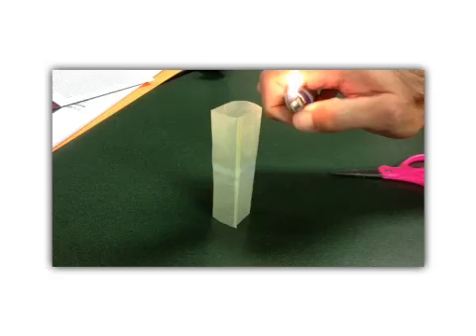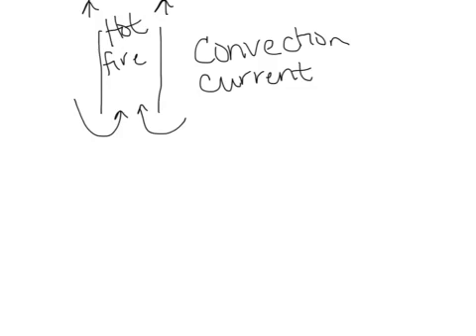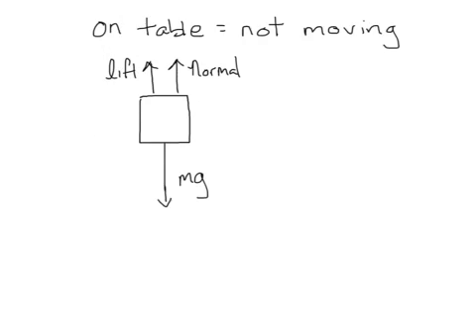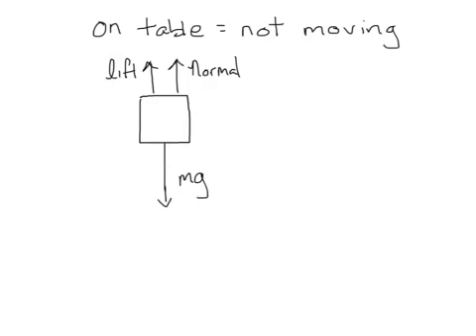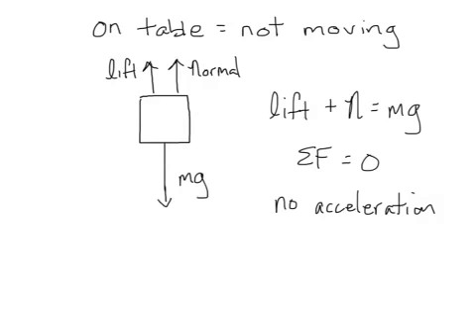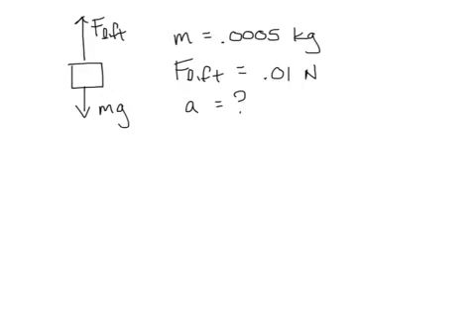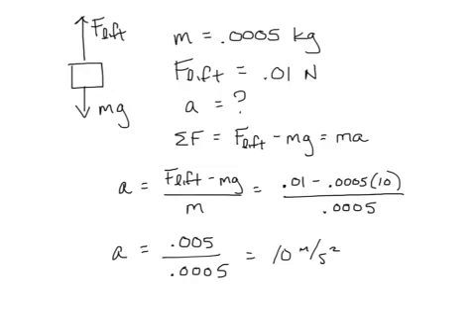Tea Bag Forces